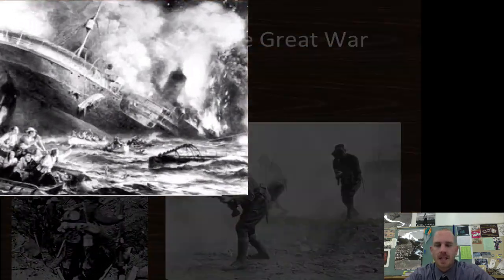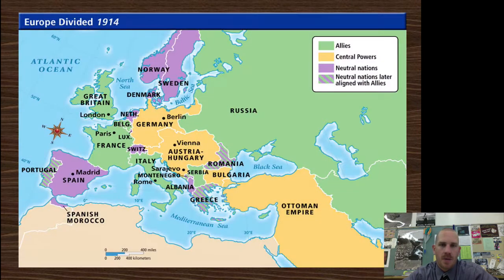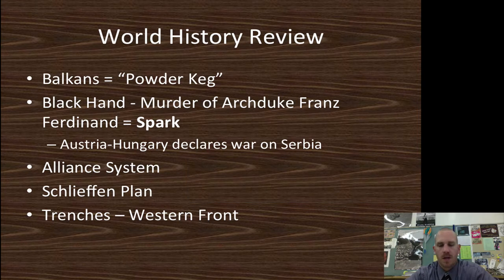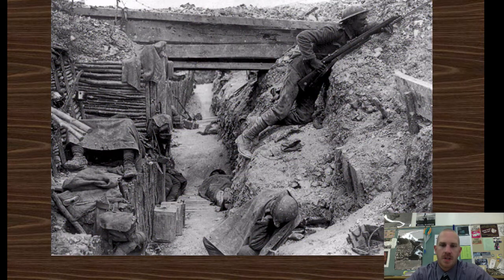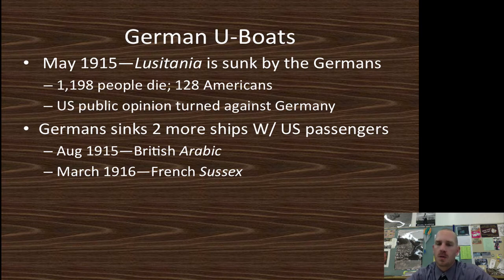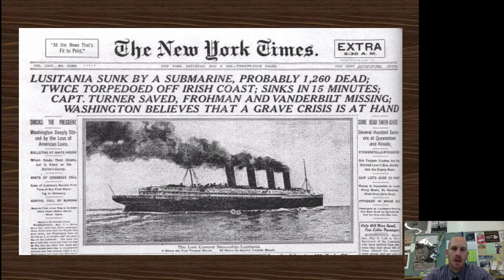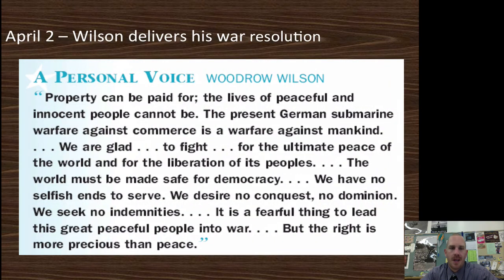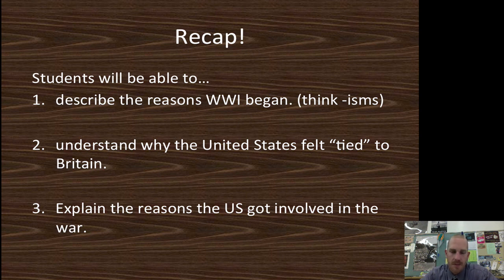WWI Begins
In this lecture i discuss the beginning of WWI and what ends up pulling the US into a European conflict.